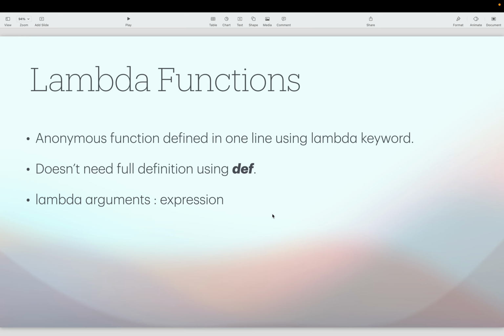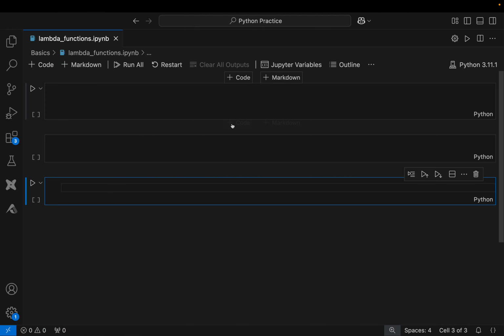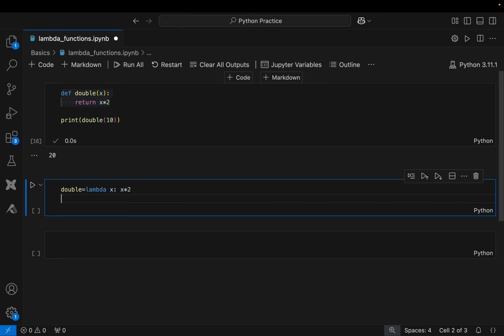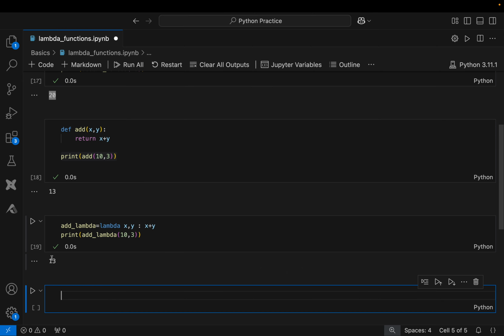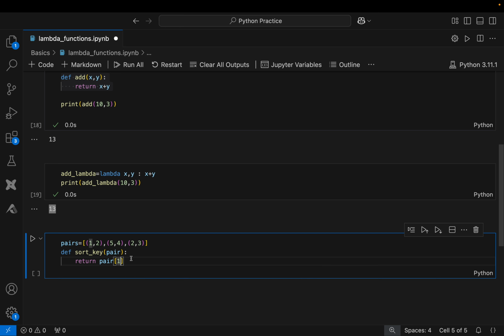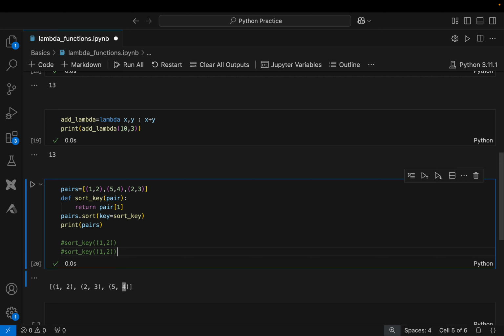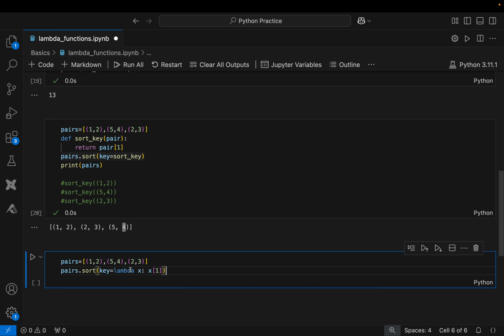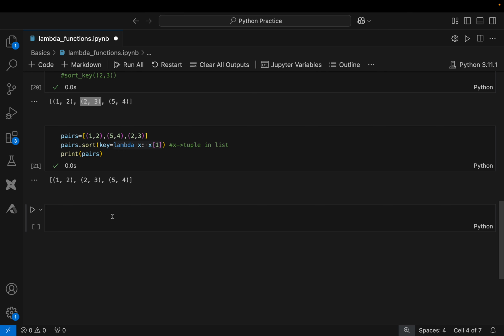32. PYTHON - FUNCTIONS PART-3 (LAMBDA FUNCTION)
Python Tutorial for Beginners | Anonymous Functions | Lambda
Python Lambda Functions Explained
Lambda functions in Python | Python Tutorial
In this video, we’re diving into Lambda Functions—one of Python’s most powerful tools for writing concise, efficient code.

By the end of this video, you’ll know:
✅ What lambda functions are
✅ Real-world examples with sort(), add(), double()

These features help write cleaner, more adaptable Python code.